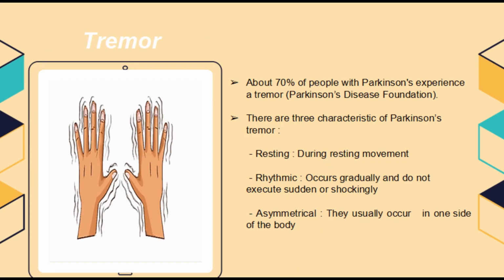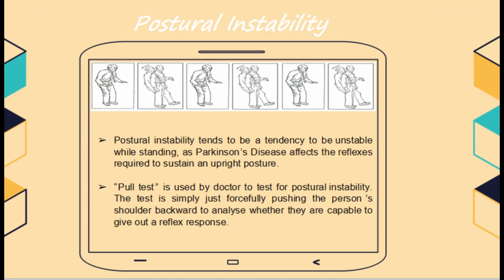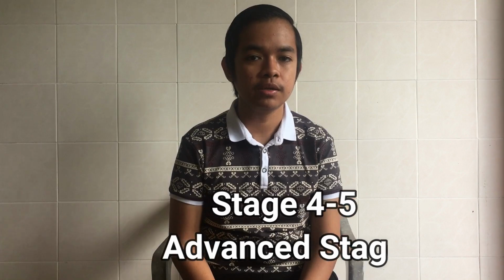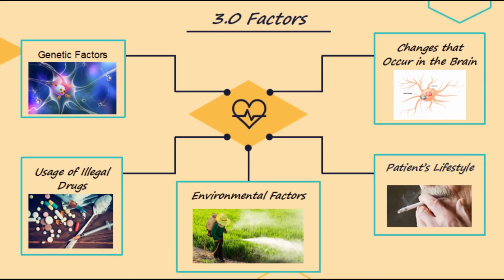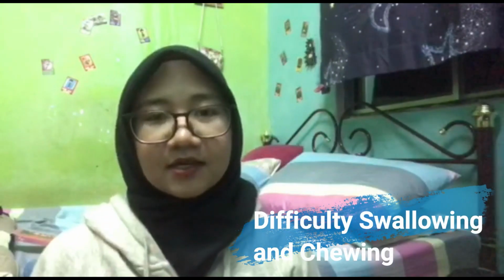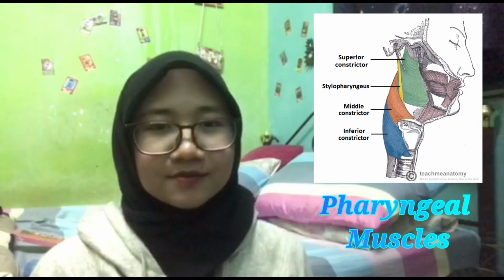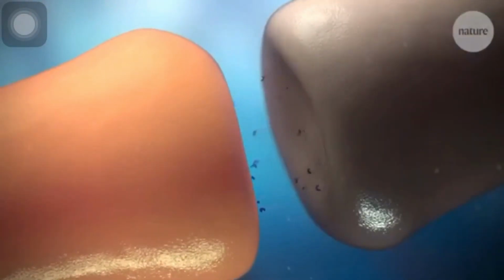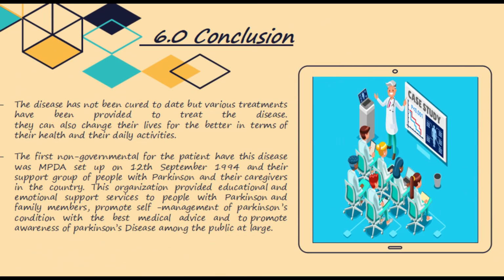SHMY 1093-01 : Parkinson's Disease (Group 1)